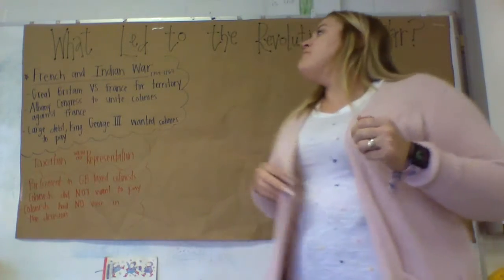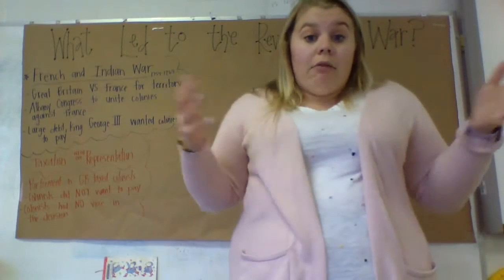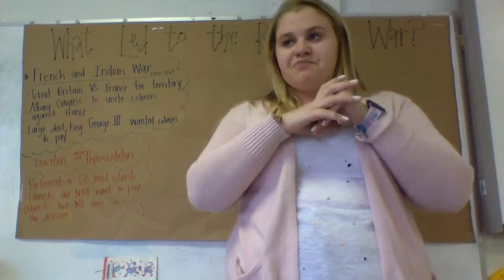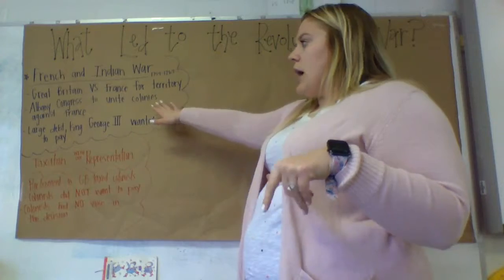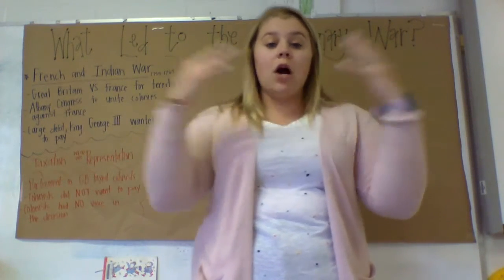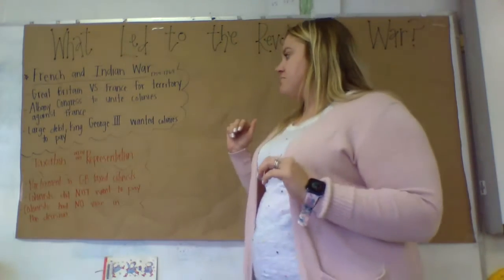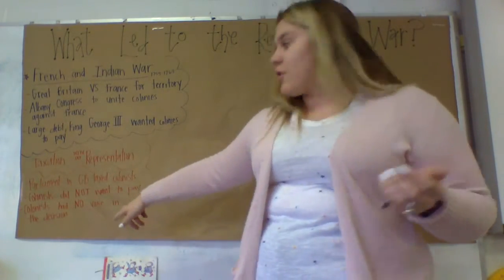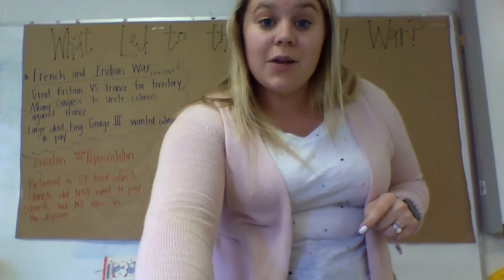French and Indian War